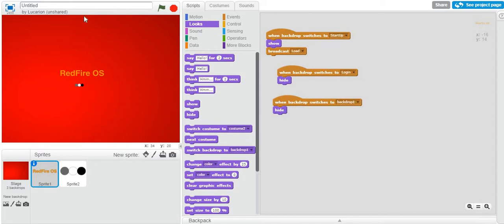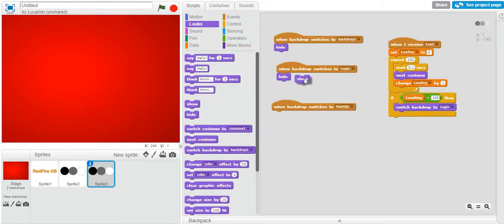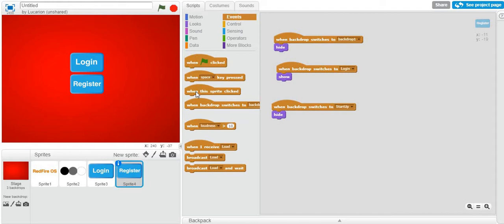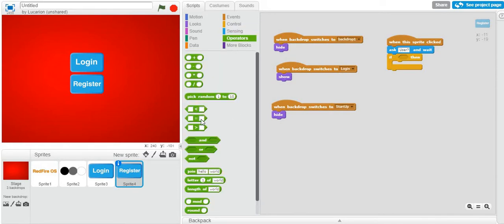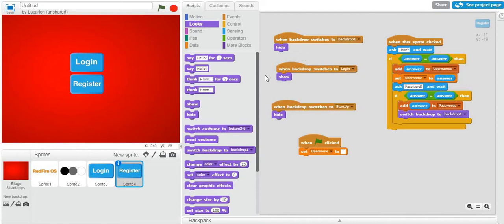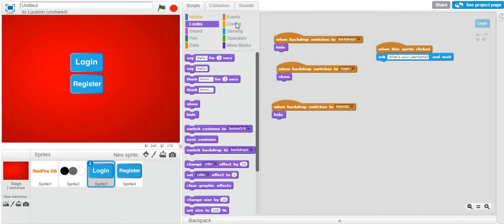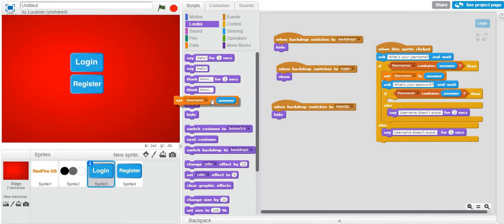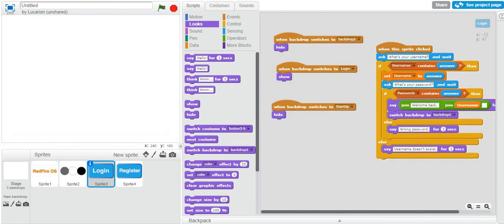OS on Scratch pt.2 - Login System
Check out last episode if you want to see my OS and make the Boot Loader.